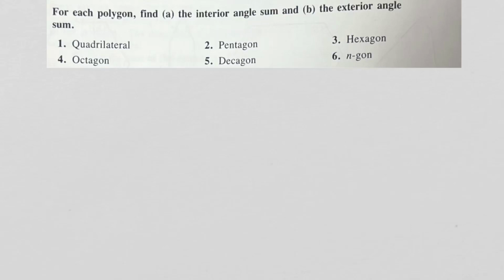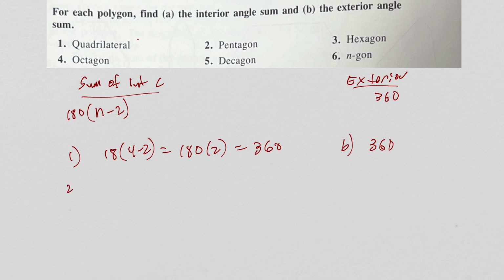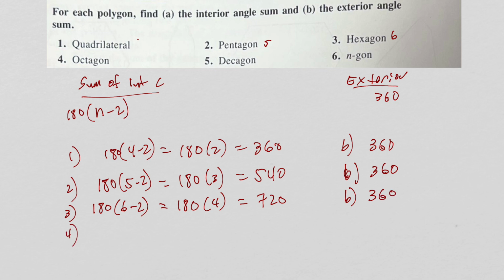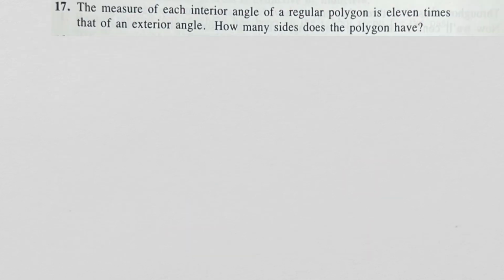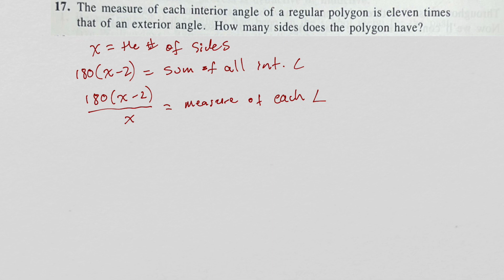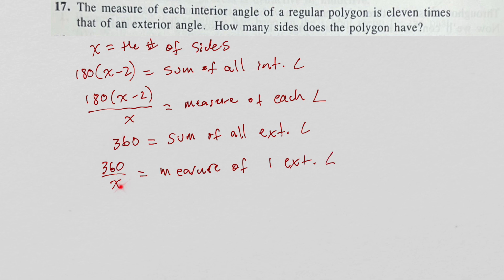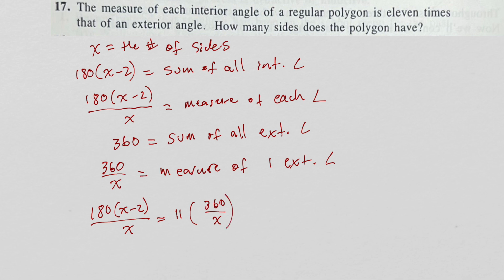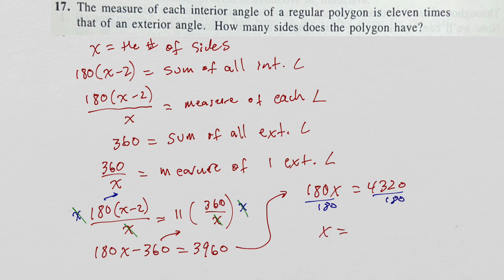Video Solutions - p104 #1-5all, 17